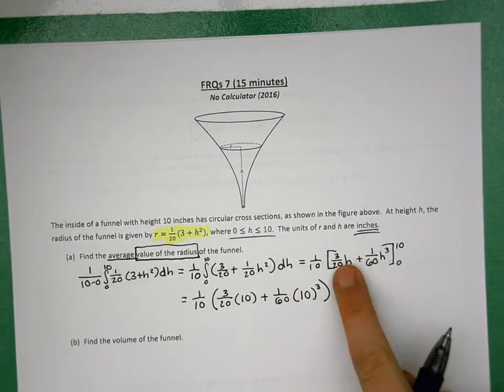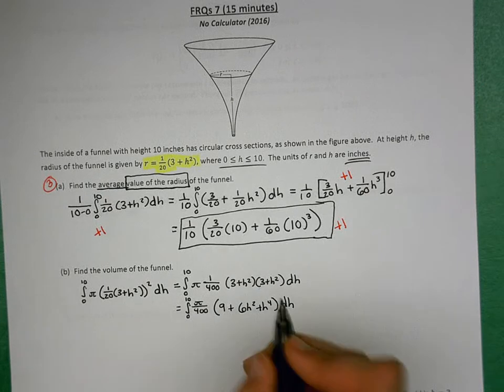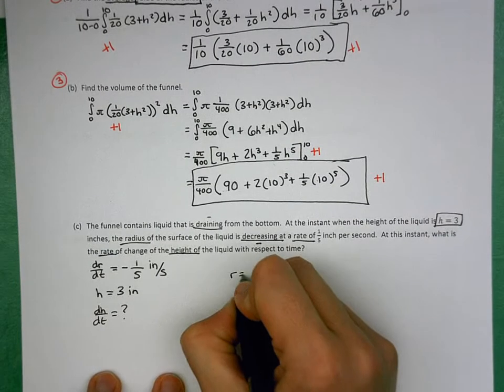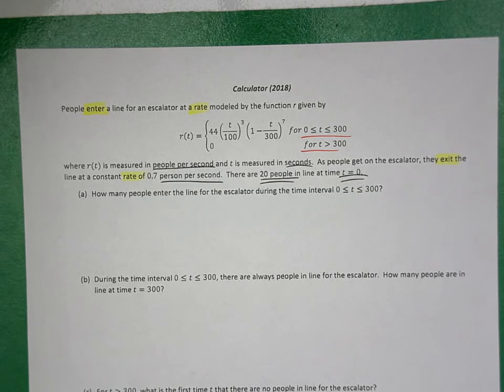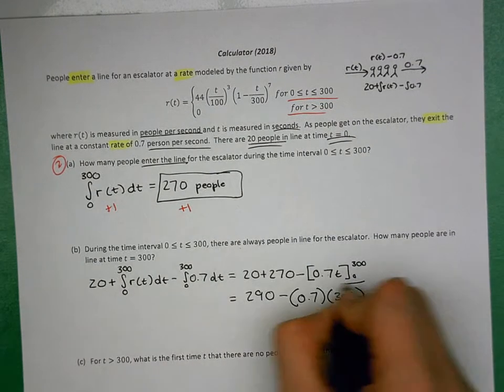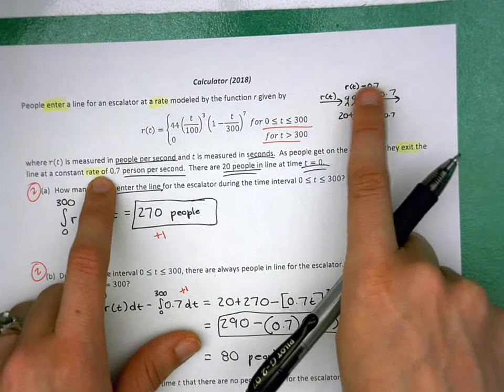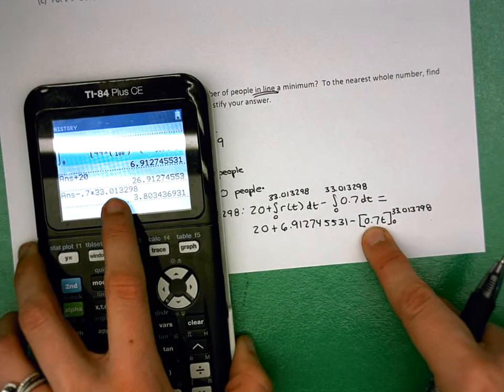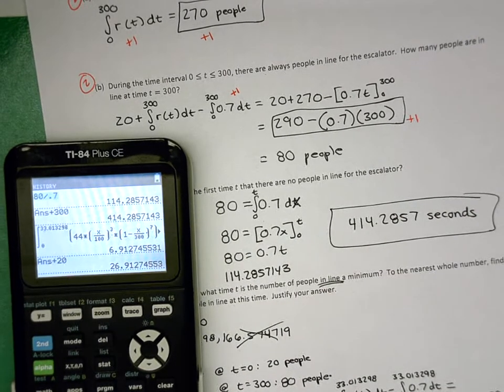FRQ 7 Answer Key